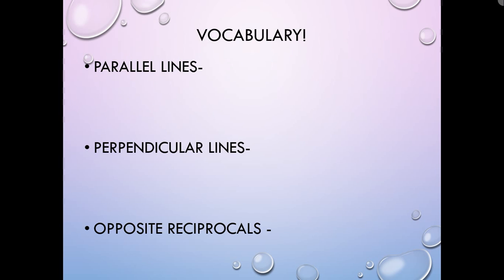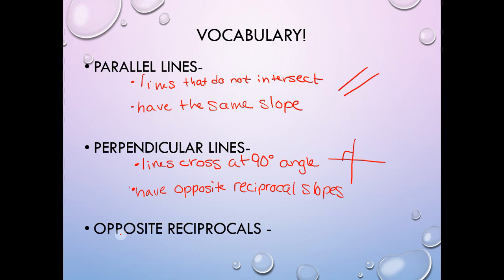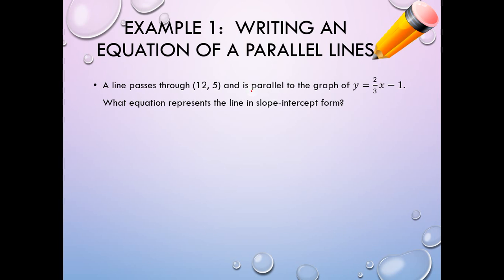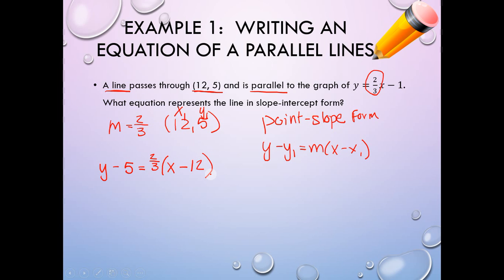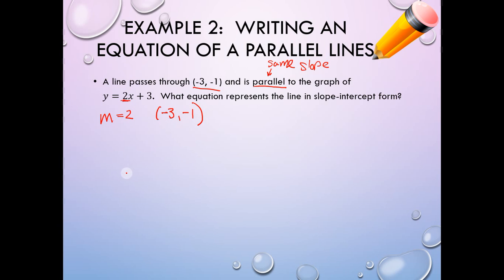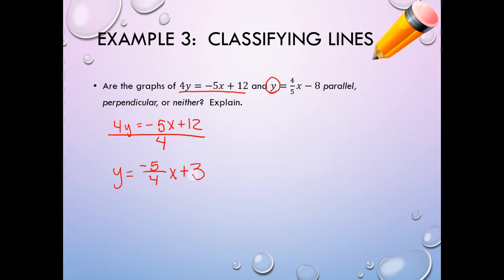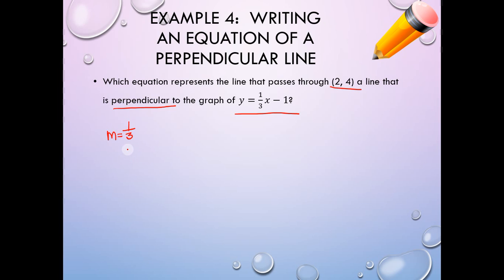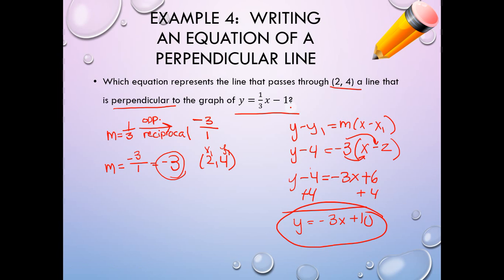Section 5.6: Parallel and Perpendicular Lines